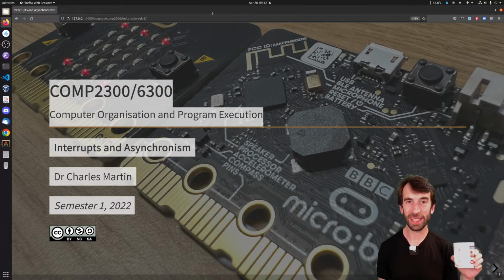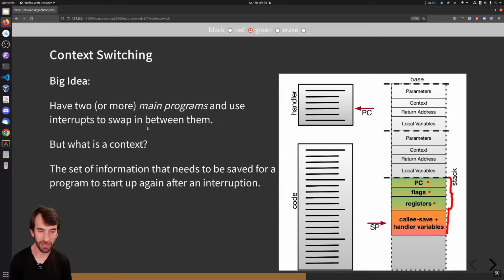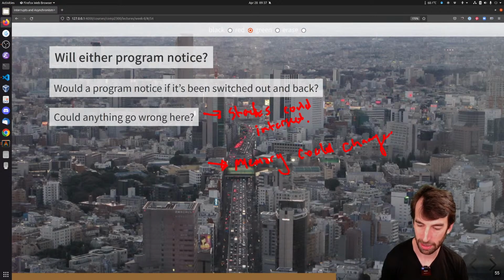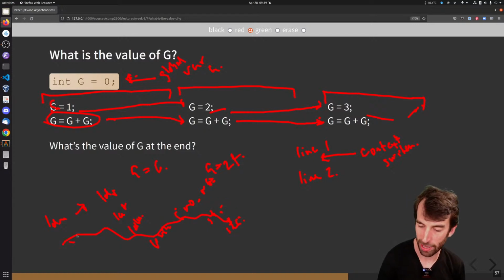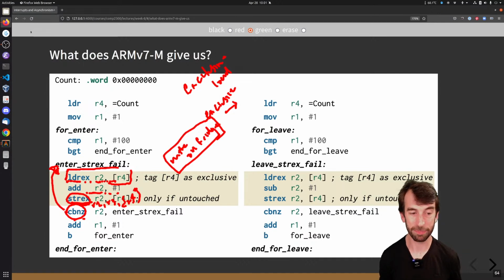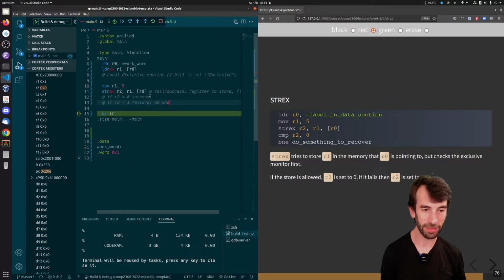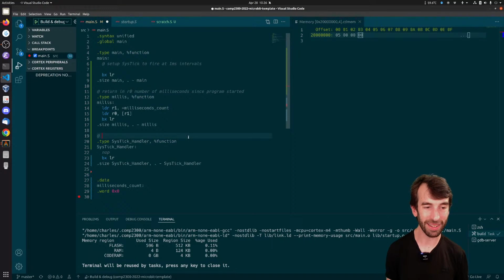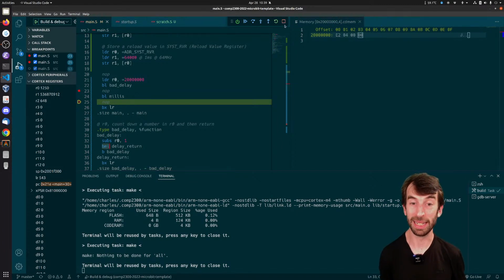COMP2300 Interrupts Part 2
Context Switching and Mutual Exclusion